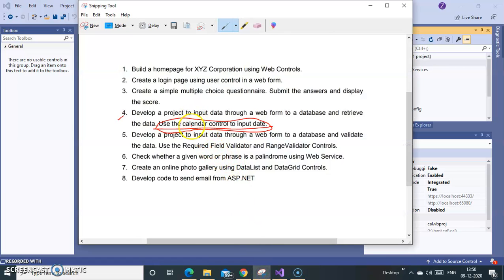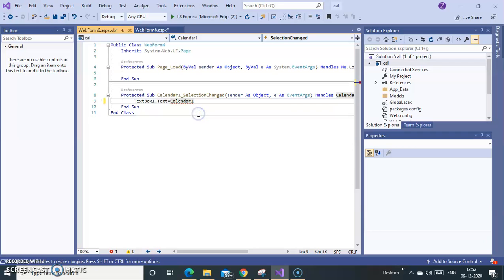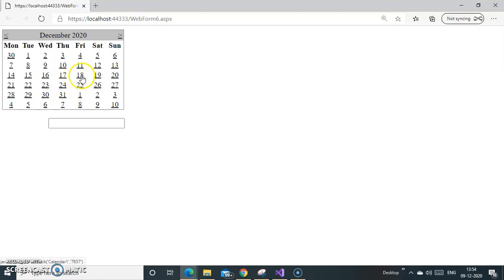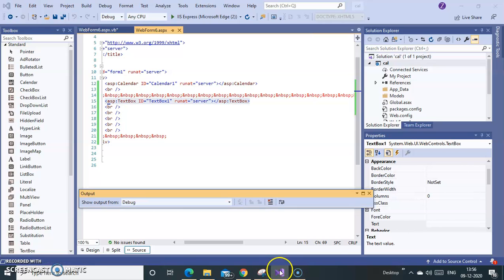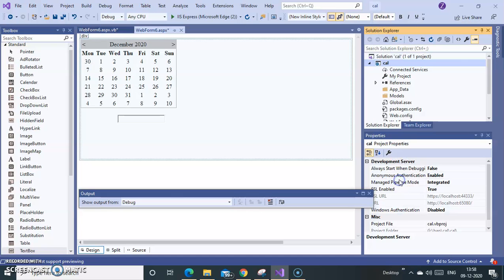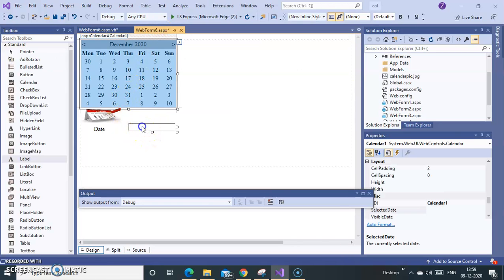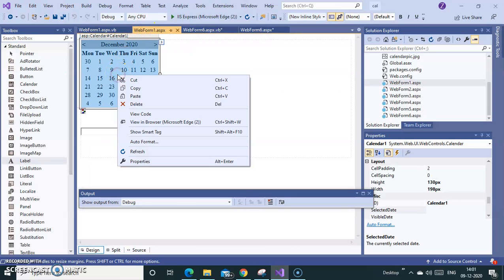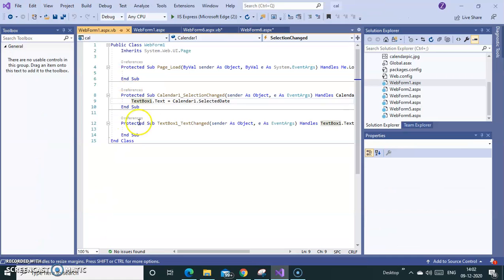Calendar control using Asp.net